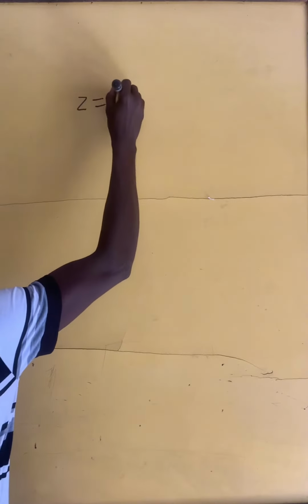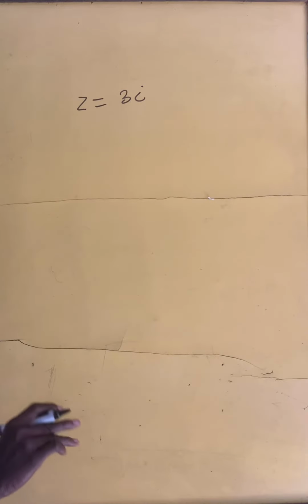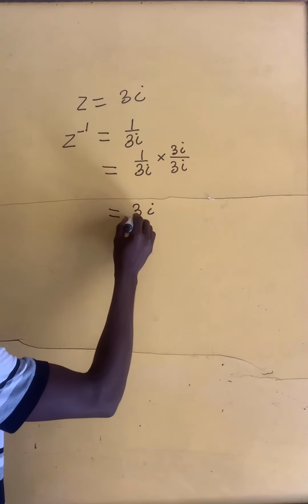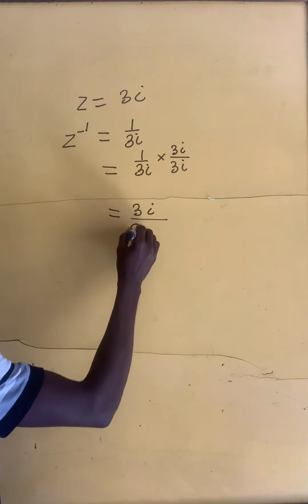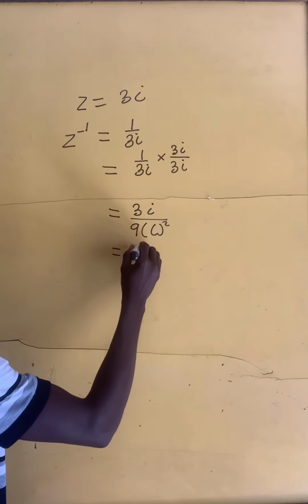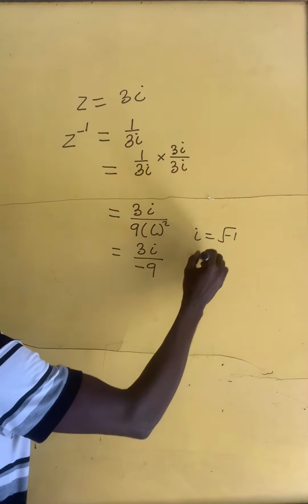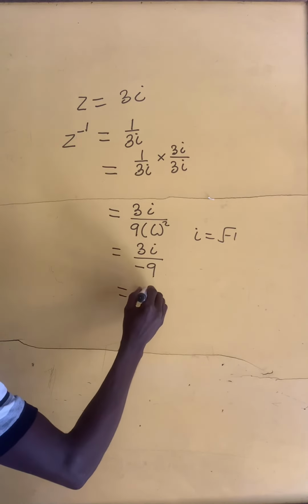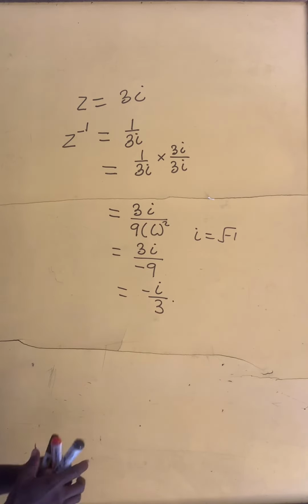Complex number | multiplicative inverse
This  complex number video tutorial explains how to find the multiplicative inverse of a given complex number.